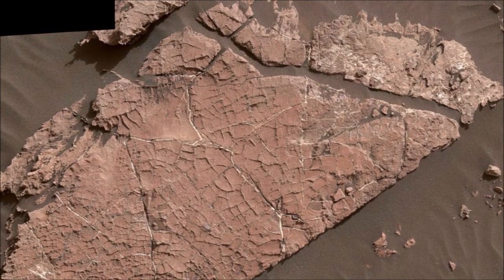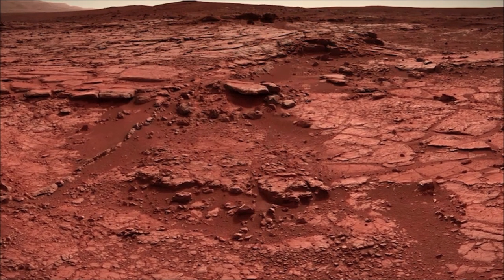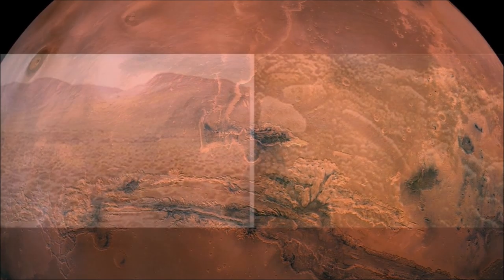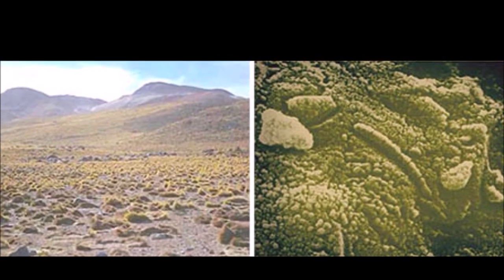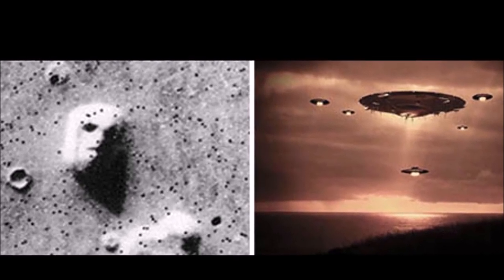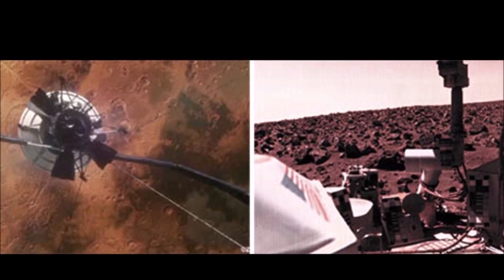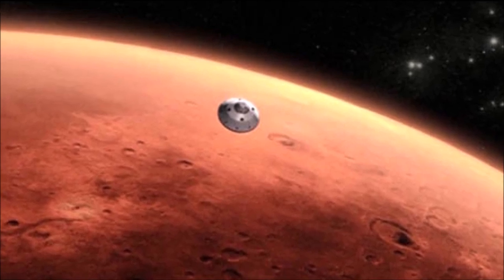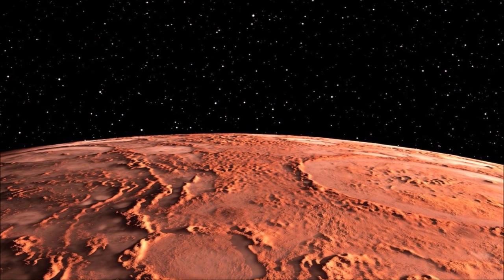Former NASA scientist claims that life was discovered on Mars in 1976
Life On Mars Scientific Evidence